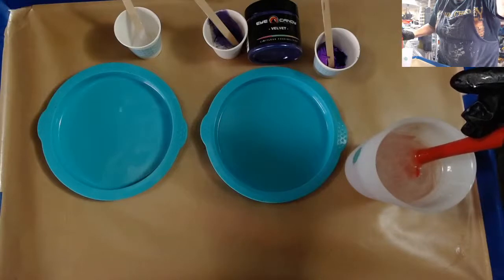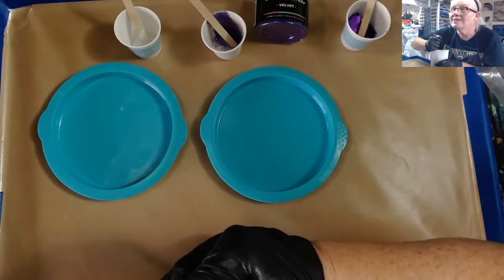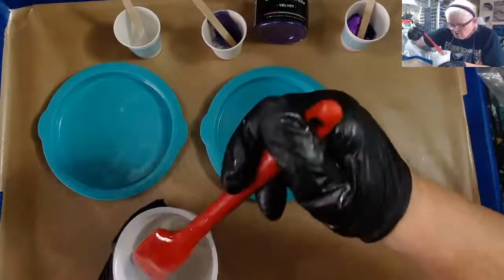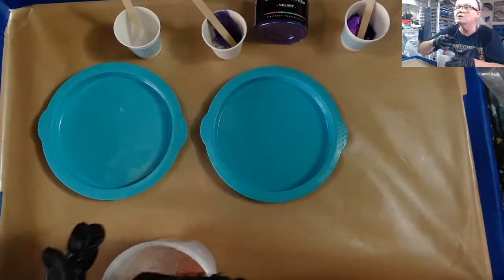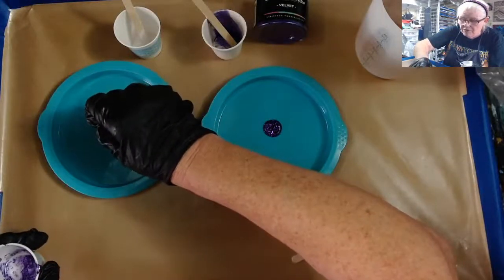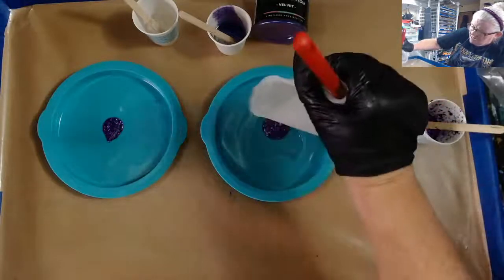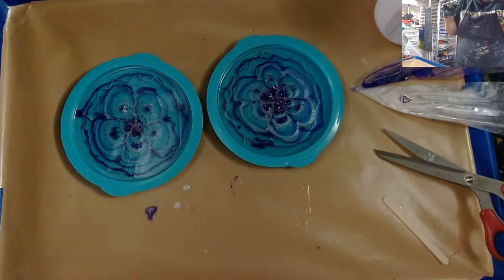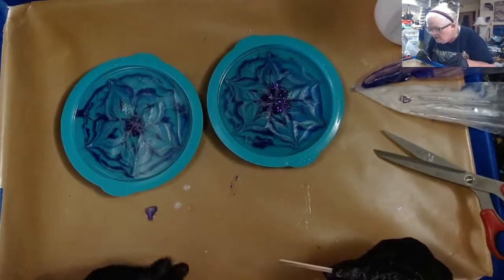3D Resin Flower Coasters With Micas Will It Work?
I  have an idea to make one of these 3D resin flower coasters with micas.  3D resin flowers are easy to make with pigment pastes but will a mica work??? Let's find out together..

Colors Used:
ProGlass Epoxy Resin
6 Inch Round Silicone Cake Mold
ECOART SOLUTIONS Silicone Mixing Set
AmTake Heat Gun
Pint (16oz) Paint Mixing Cups by Custom Shop
3 oz. White Paper Cups

All tips and support go back into making videos for you and are greatly appreciated.

Fan mail:
Doris Ford
201 N. Water Street #415